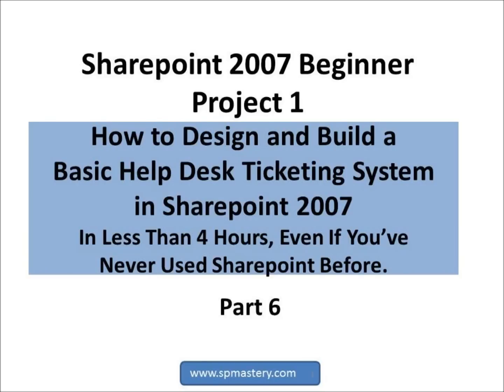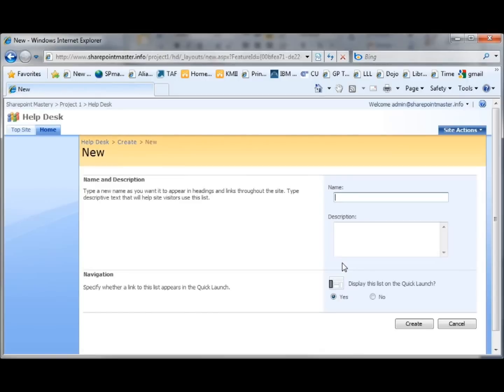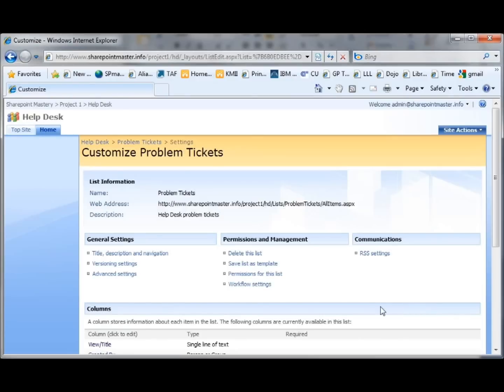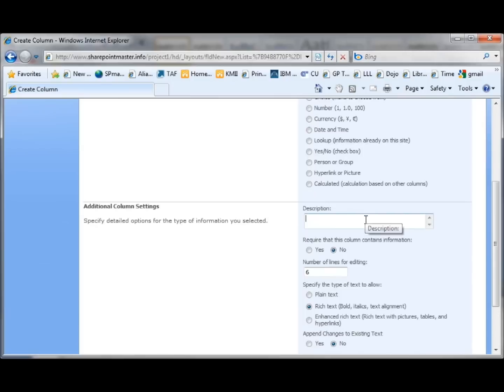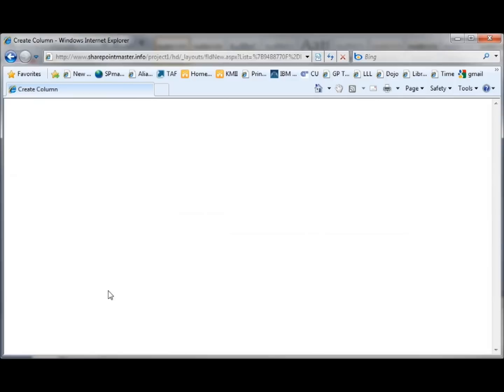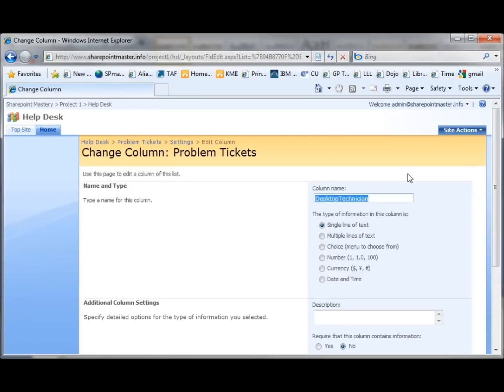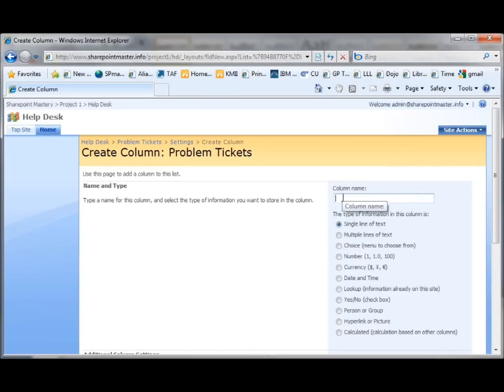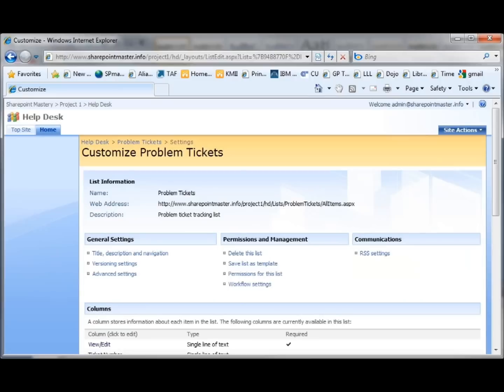Sharepoint Mastery Showcase Episode 12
Sharepoint 2007 Beginner Project 1, Part 6, Sharepoint, Sharepoint Training, Free Sharepoint tutorials